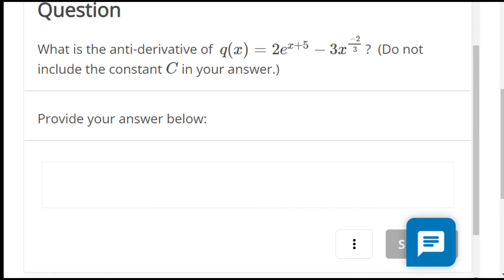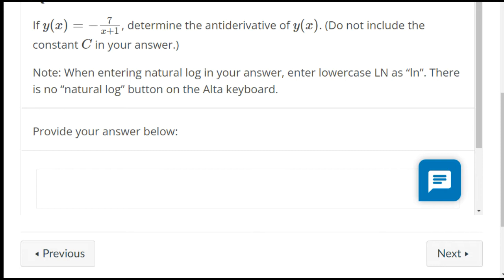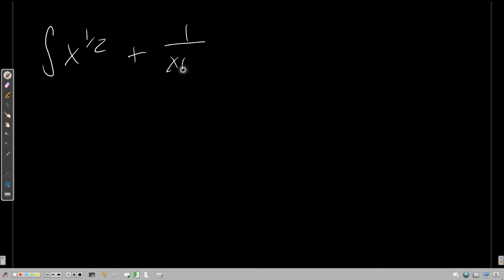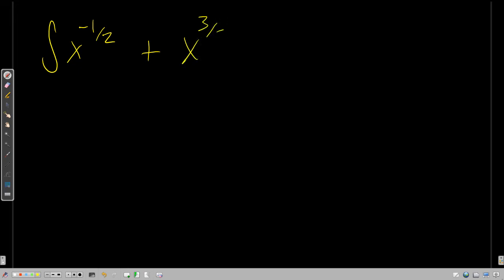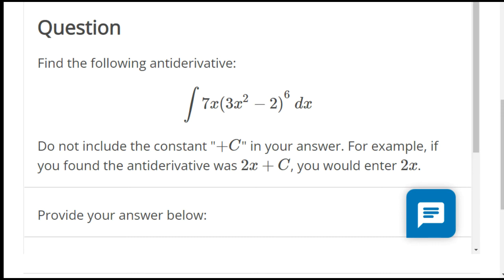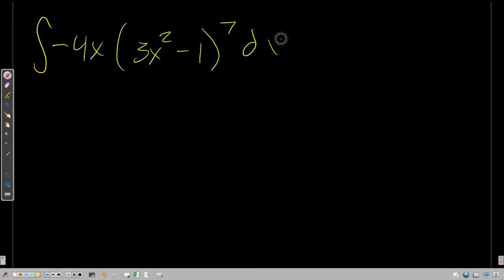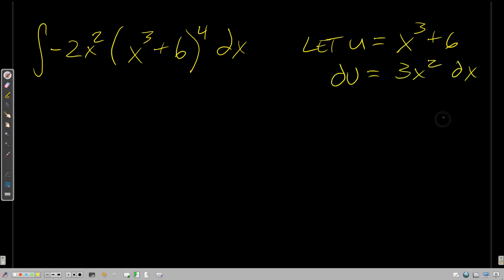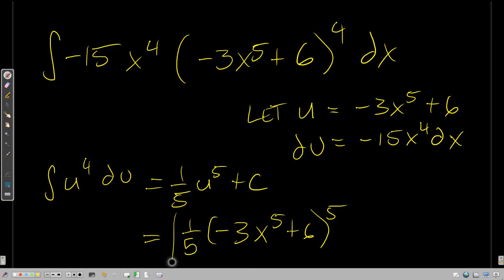1190 Business Calculus - Homework 4.2 - Substitution of Indefinite Integrals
University of North Texas - Fall 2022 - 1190 Business Calculus - Homework  4.2 - Substitution of Indefinite Integrals